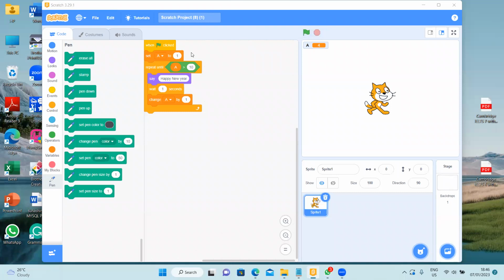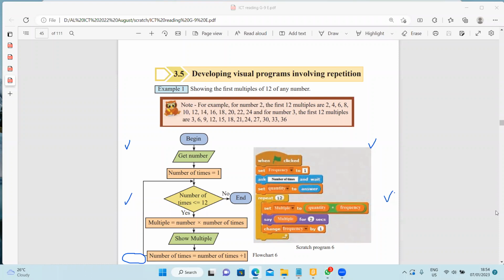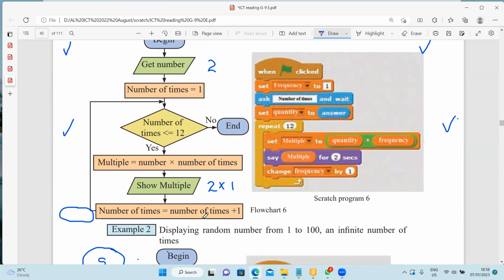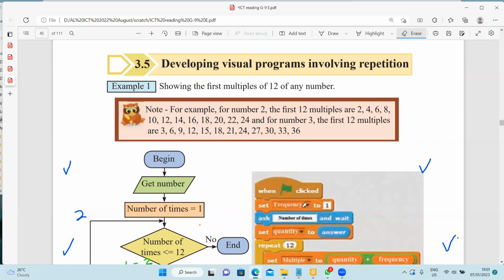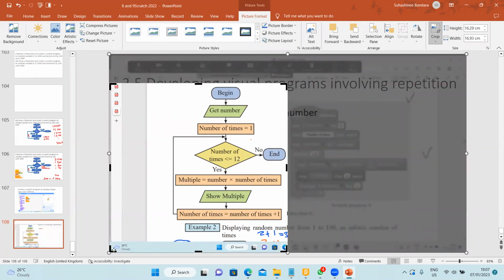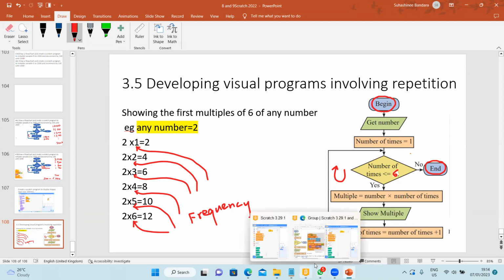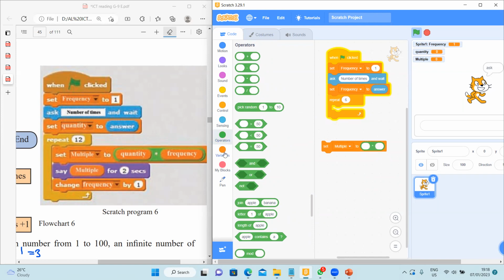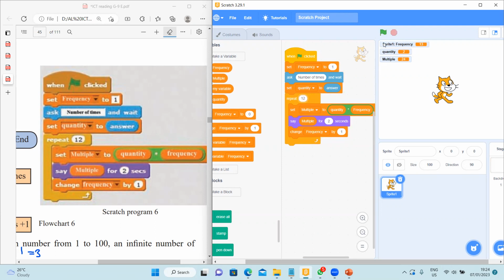Scaratch repeat A